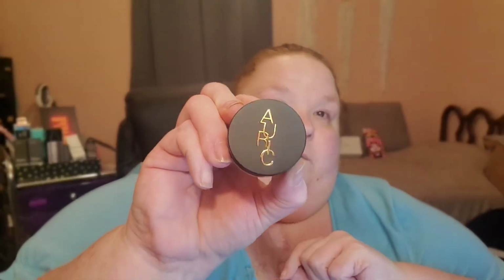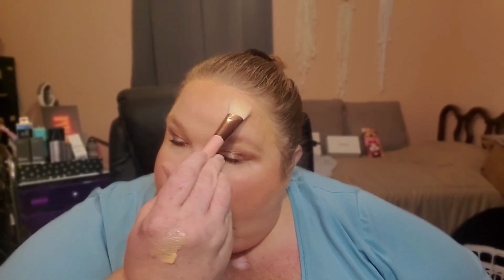Glow By Auric Review (Samantha Ravndahl) Glow Lust and Smoke Reflect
This video is going up a little late but better late than never! In this video I try Samantha Ravndahl’s new makeup brand “AURIC”. I purchased 1 of the Glow Lusts and 1 Smoke Reflect. Spoiler alert I am in love! These products are unlike any other in my collection. The shine from within that the Glow Lust gives is beyond words! I hope you enjoy this review and try on video as much as I did, recording it!